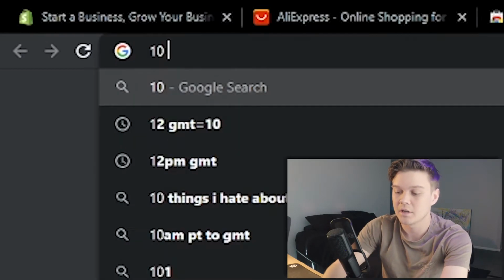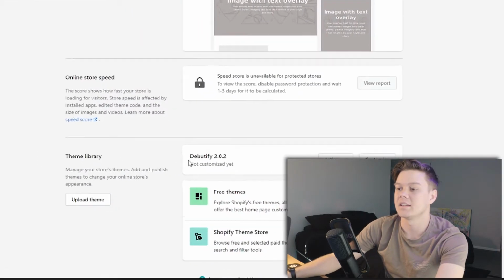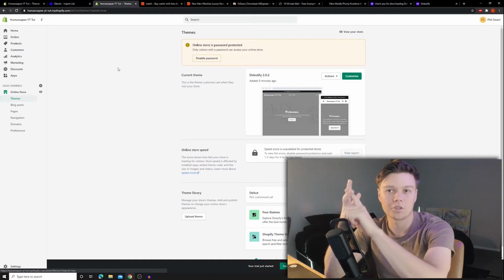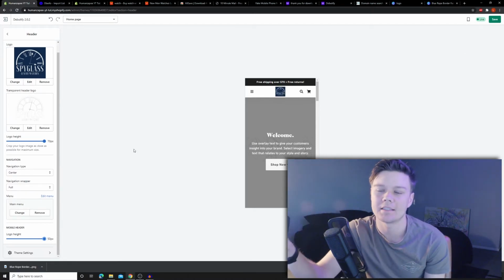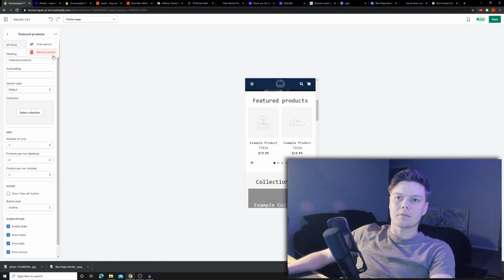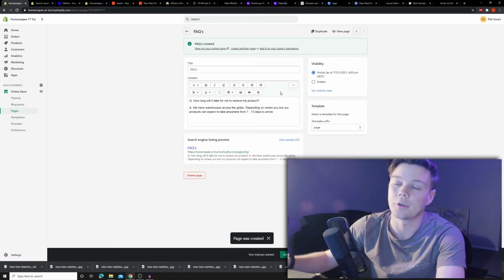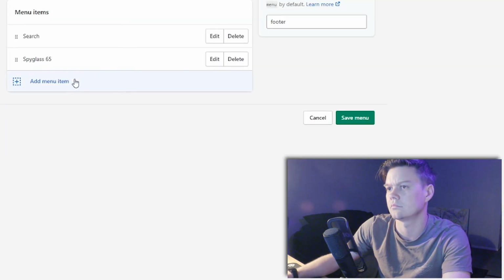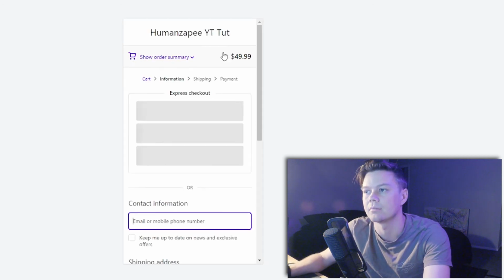How To Start Dropshipping on Shopify in 2021 (For BEGINNERS)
How To Start Dropshipping on Shopify in 2021 (For BEGINNERS) -  In this video I take you through a complete shopify dropshipping tutorial made brand new to suit 2021. This shopify dropshipping tutorial will go from A-Z teaching you everything you need to know on how to start a dropshipping business.

Links to the sites I used!